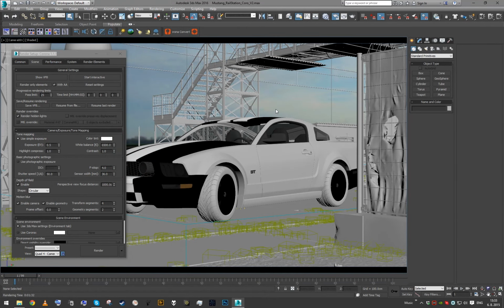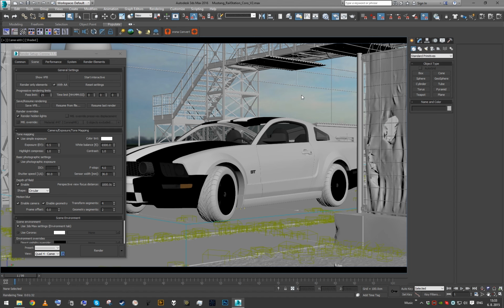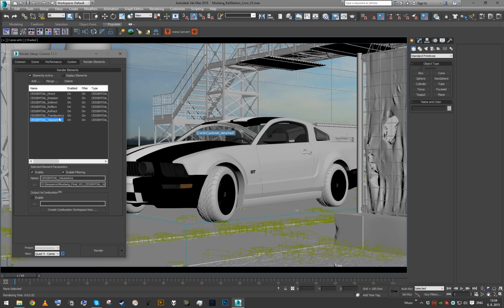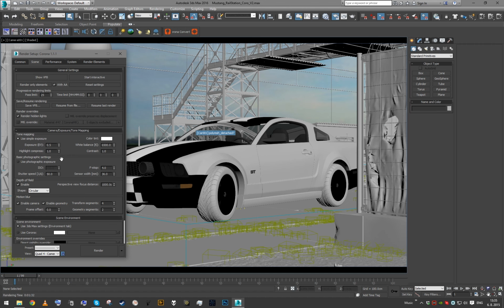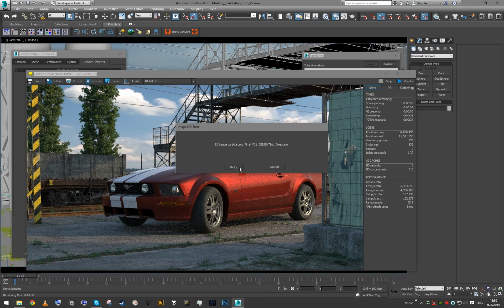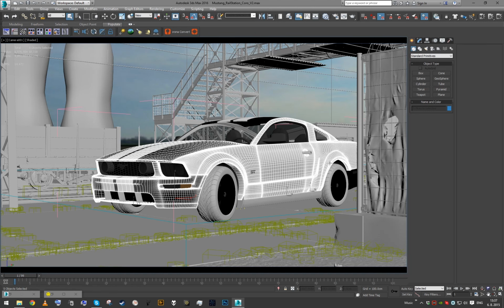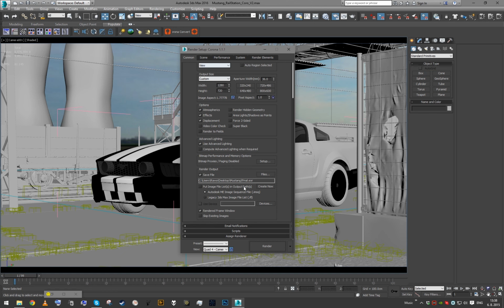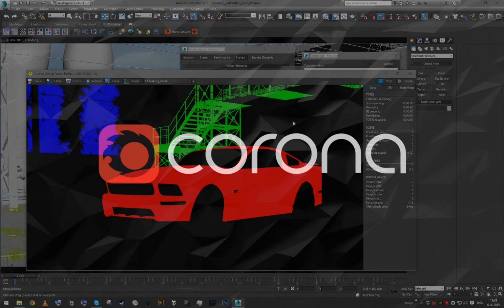TUTORIAL: CESSENTIAL Render Elements (1/3: Elements and Output Setup)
In this part of CESSENTIAL Render Elements, we will take a look how to correctly set up and output CESSENTIAL render elements for compositing in post.